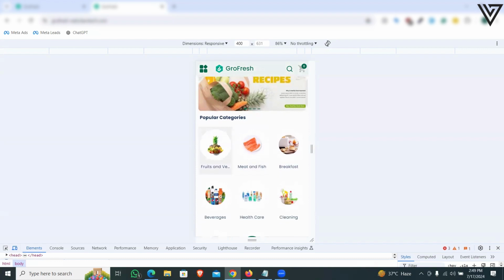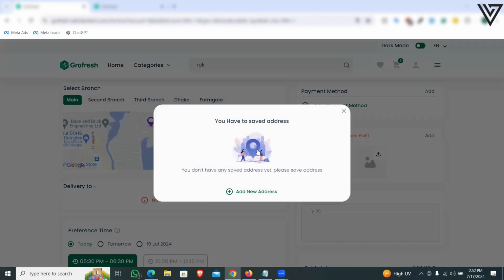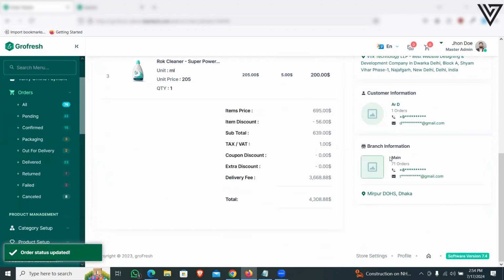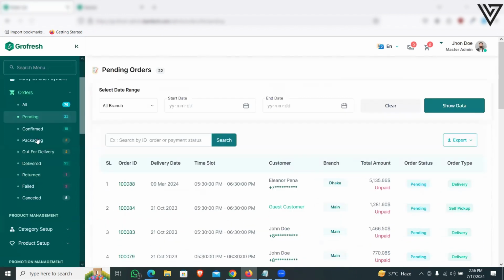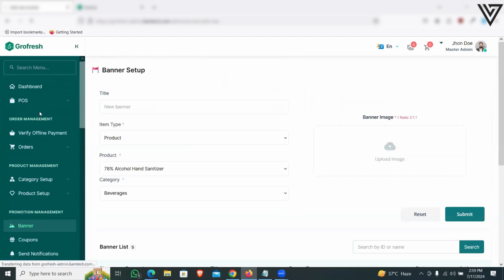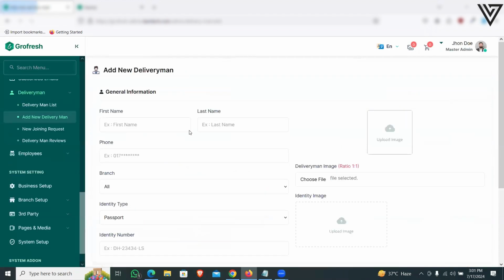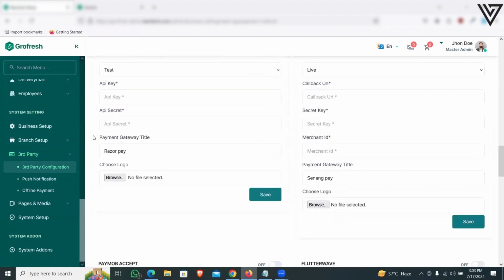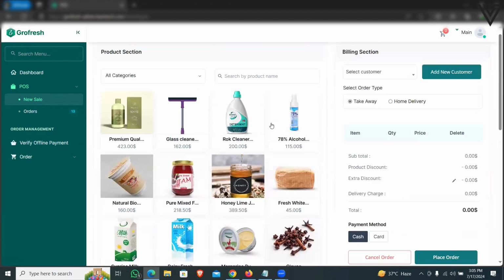PHP Laravel E-commerce Website Demo | Grocery, Pharma, and E -Commerce store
"Welcome to our PHP Laravel E-commerce Website Demo! 🎉

In this video, we showcase a versatile and dynamic e-commerce platform built using PHP Laravel. Whether you're looking to set up an online store for groceries, pharmaceuticals, food delivery, or any other e-commerce venture, this demo has you covered.

🔹 Key Features:

-Multi-branch supported
-Coverage area
-Self Pickup & Home delivery
-Splash & OnBoarding screen
-Login and Registration with email & password
-Password reset option using confirmation OTP
-Multiple languages
-LTR & RTL supported
-Smart homepage with category, set menu, banner & latest items.
-Promotional banner option with category or item redirection
-Nice category & subcategory page
-Search item with search suggestions
-Filter option in the search
-Cart screen with the dynamic configurable payment method
-Order list and details
-Order tracking with live delivery man location
-Save addresses for quick order
-In-app chatting with the restaurant owner
-Custom notification
-User profile
-Dark & Light theme for better user experience.

Delivery Man Features:
-Splash & Login with email and password.
-Active order list
-Order details with Start delivery and Confirm delivery button
-Delivery success screen with the receivable amount from the customer
-Google map direction for customer delivery location
-Delivered order history
-Delivery man profile
-Dark & Light theme

Admin Dashboard Features:
-Branch management
-Order management
-Food category & subcategory management
-Food variation & addon management
-Food item & set menu management
-Chat with customer
-Send custom notification
-Customer management
-Delivery man management
-Rich Analytics & Reports
-Restaurant business settings